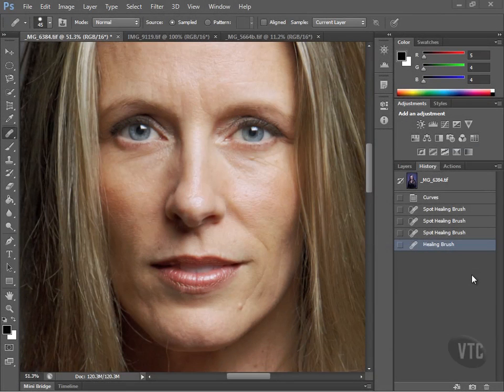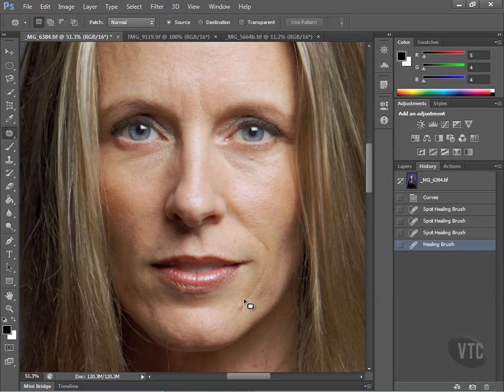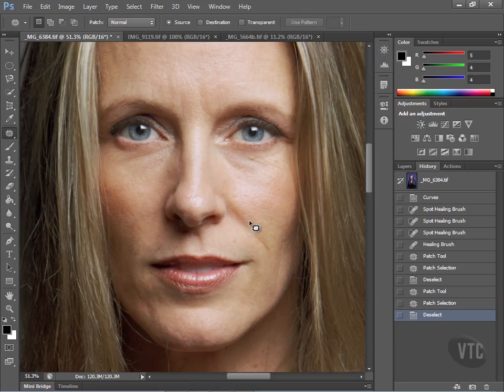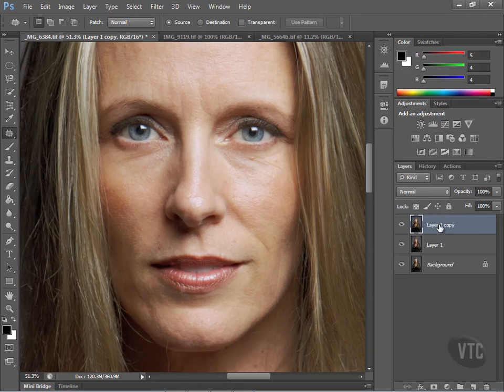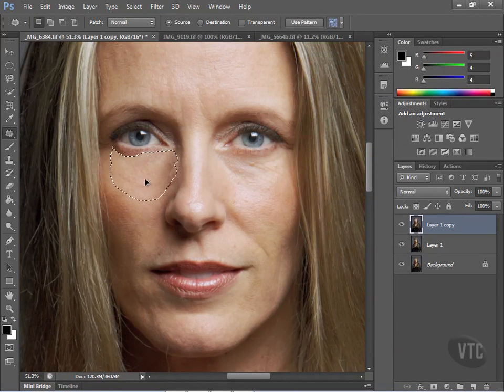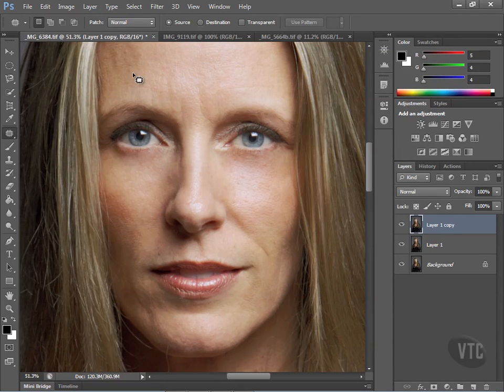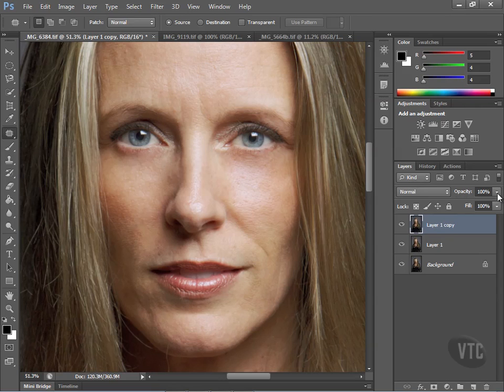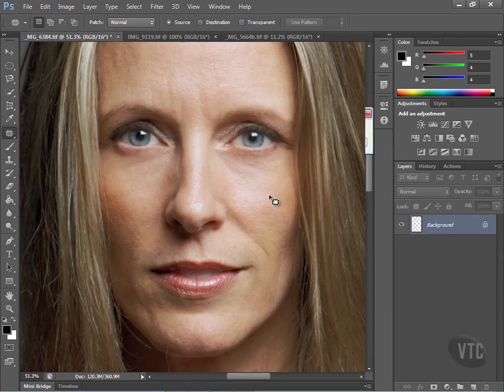15 Content Aware Patch Tools